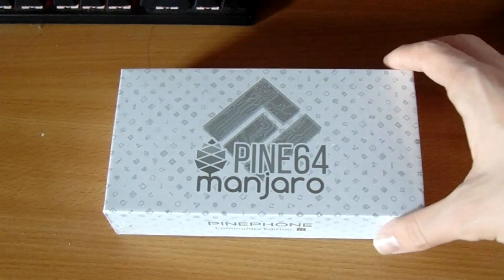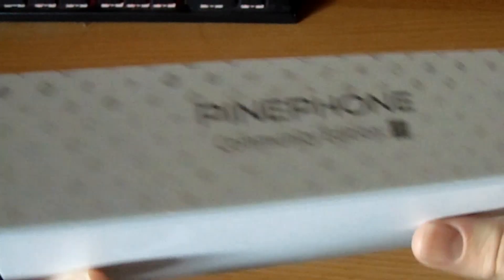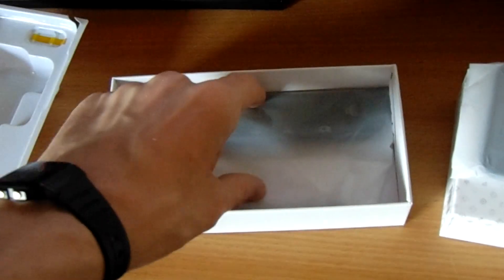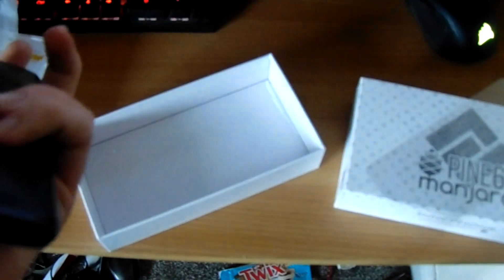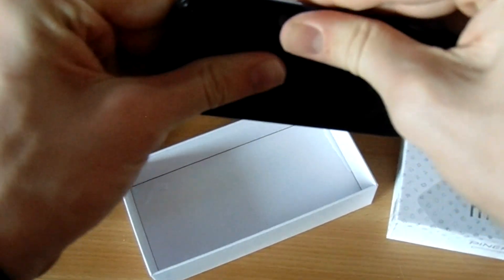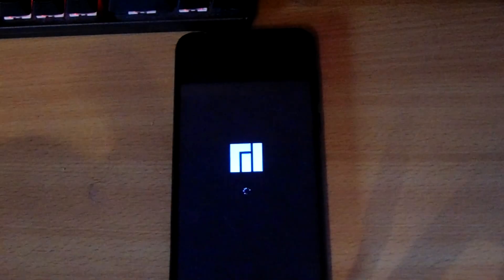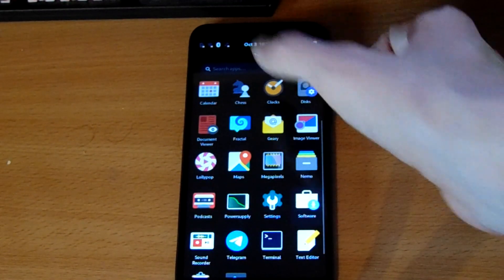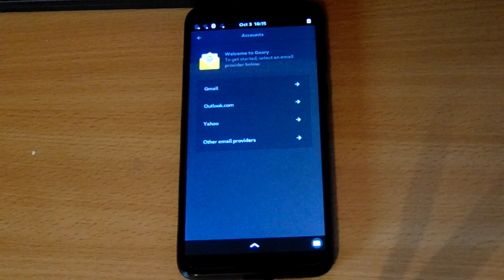PinePhone Manjaro CE Unboxing & First Impressions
(No, I don't know why there's a Twix packet on the floor either)